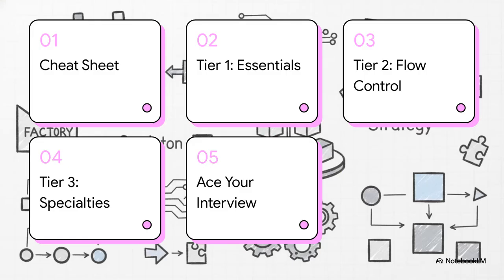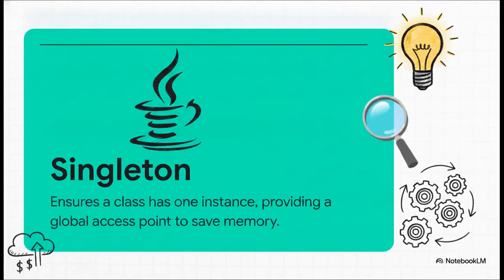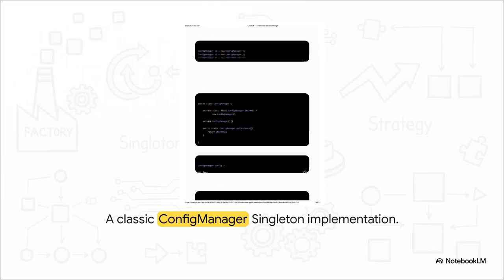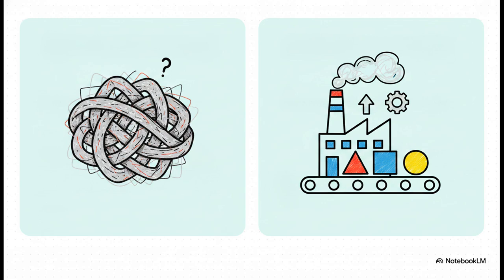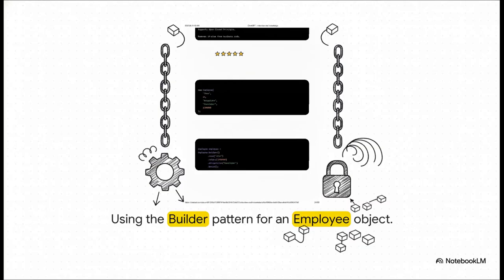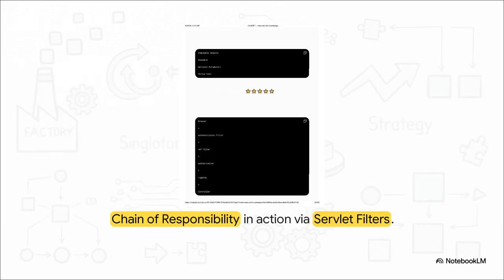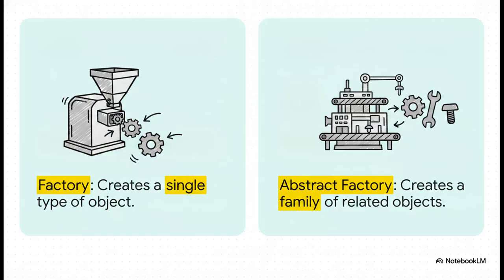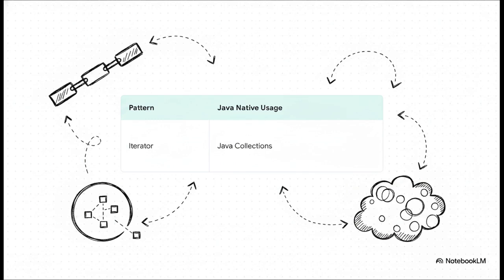Java Design Patterns Ranked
The sources characterize Java Design Patterns as essential architectural solutions for decoupling systems, managing object creation, and organizing complex behaviors, particularly within enterprise environments like the Spring Framework
. They are presented as a prioritized knowledge base for senior engineering roles, focusing on patterns that improve code maintainability, readability, and scalability
The design patterns mentioned are categorized into three main types:
1. Creational Patterns
These patterns focus on how objects are instantiated, aiming to decouple a system from the specifics of object creation
Singleton: Ensures a class has only one instance with a global point of access
. In Java, this is used to save memory and maintain shared state for "expensive" objects like database connection pools or configuration managers
. Spring uses this as the default scope for beans (@Service, @Component)
Factory Method: Encapsulates object creation logic to support the Open/Closed Principle, allowing new types (like a new payment method or notification type) to be added without modifying existing business code
Builder: Used to construct complex objects step-by-step
. It is highly valued in Java for creating immutable, thread-safe objects and avoiding "telescoping constructors" where a class has too many optional parameters
. Libraries like Lombok automate this via the @Builder annotation
Abstract Factory: Provides an interface for creating families of related objects (e.g., UI components for different operating systems or storage clients for different cloud providers)
Prototype: Creates new objects by cloning an existing instance. This is efficient for objects that are "expensive" to create from scratch, such as deep learning models or large configuration files
2. Behavioral Patterns
These patterns are concerned with algorithms and the assignment of responsibilities between objects
Strategy: Defines a family of interchangeable algorithms (e.g., different payment strategies like UPI, Card, or Wallet) and allows the client to choose one at runtime
. While often confused with the Factory pattern, Strategy focuses on how an operation is performed, whereas Factory focuses on which object is created
Chain of Responsibility: Passes a request along a chain of handlers
. Each handler either processes the request or passes it to the next
. This is commonly seen in Servlet filters and Spring Security (e.g., Authentication  JWT Validation  Logging)
Command: Encapsulates a request as an object, allowing for parameterization, queuing, and undo/redo operations
. In Java, this is often implemented using the Runnable interface for asynchronous task execution
Iterator: Provides a way to access elements of a collection sequentially without exposing the underlying implementation
. It is standard across Java Collections like ArrayList, HashMap, and HashSet
3. Enterprise Application and Best Practices
The sources emphasize that these patterns are foundational to modern Java development:
Spring Framework Integration: Many patterns are built directly into Spring, such as Singletons (default bean scope), Factories (BeanFactory), and Prototypes (@Scope("prototype"))
Thread Safety and Immutability: The Builder pattern is highlighted as a primary tool for constructing immutable DTOs (Data Transfer Objects), which are inherently thread-safe because their state cannot change after creation
Plug-and-Play Architecture: Patterns like Factory and Strategy enable "plug-and-play" modules where implementation details (like switching from one SMS provider to another) are isolated from the core business logic